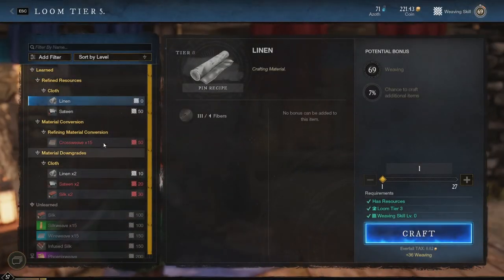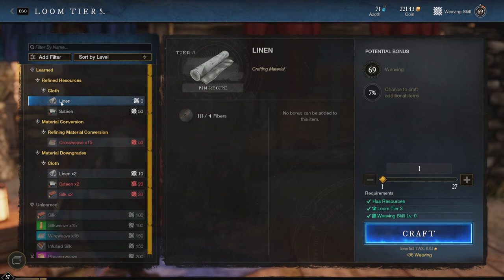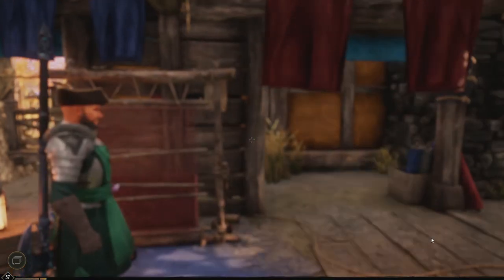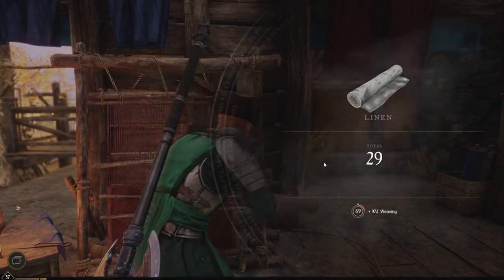New World How To Get Linen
In this video I will be showing you how to get Linen in New World!
Linen is a resource that is crafted in the loom crafting station and is used to create light armor and bags!

Rodwenn